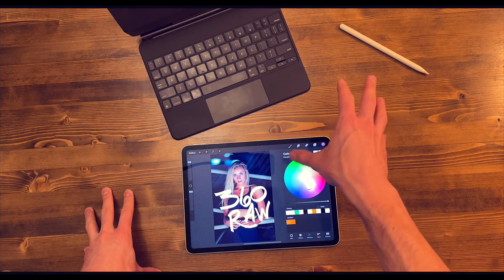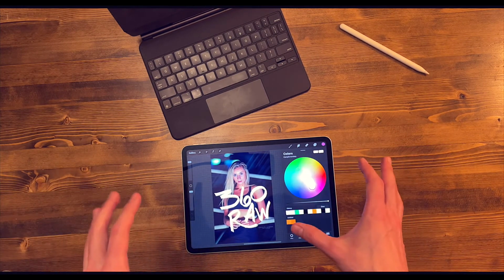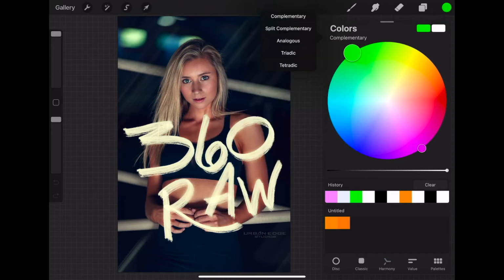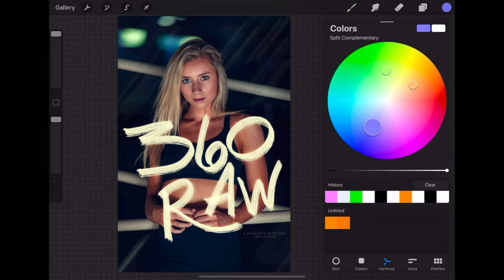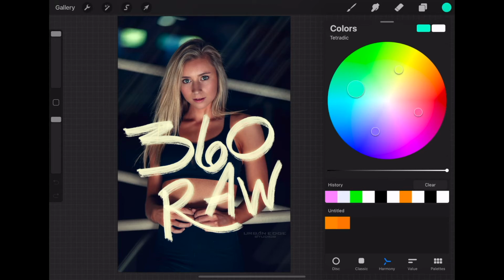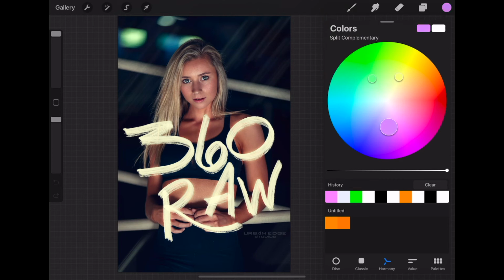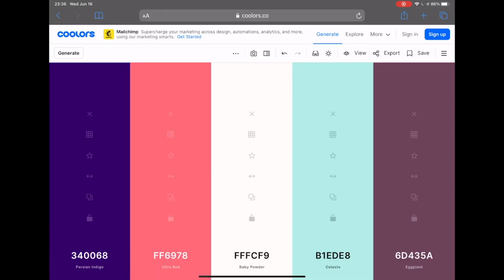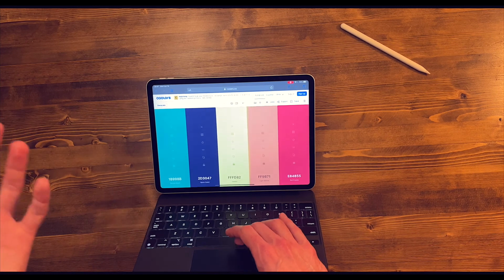Color Picking in Procreate: UrbanEdge Academy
Hey fellow Photographers! Today we wanted to show a "hidden" color picking feature inside Procreate you might not know about!

Check out our monthly magazine — 360 RAW Magazine — and see more amazing and talented models around Columbus